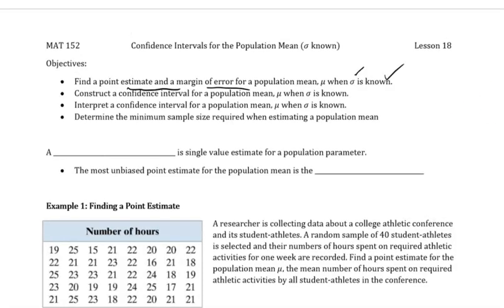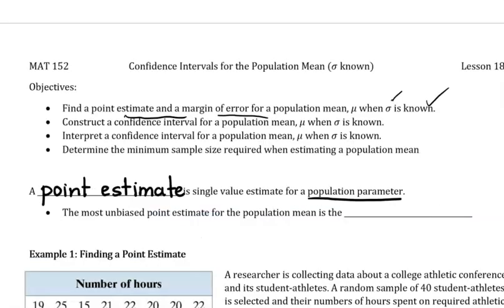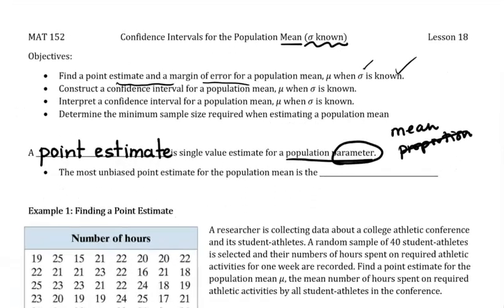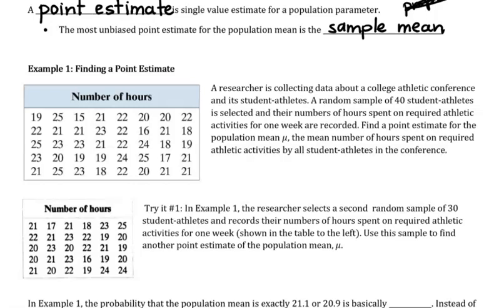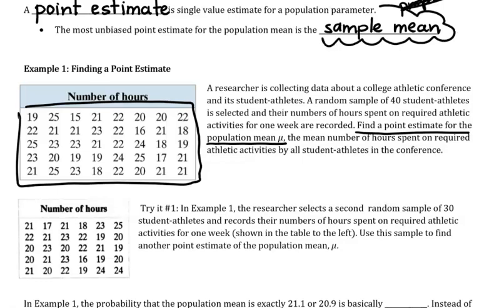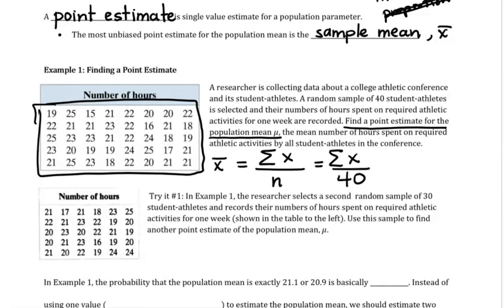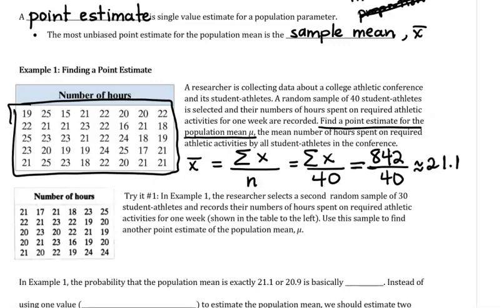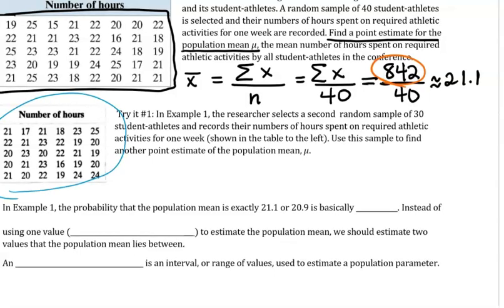Confidence Intervals for Means Pt 2